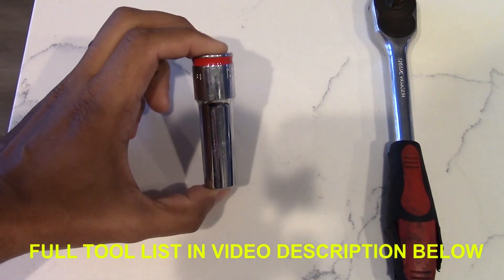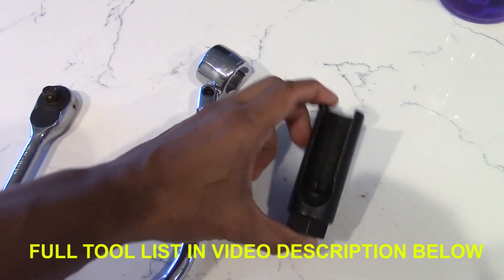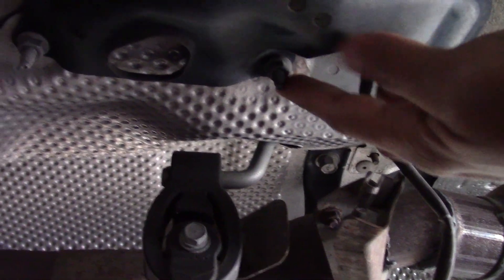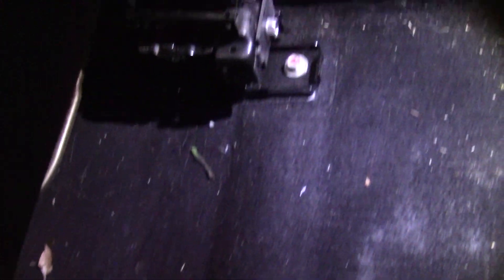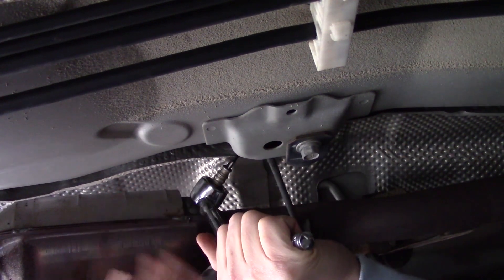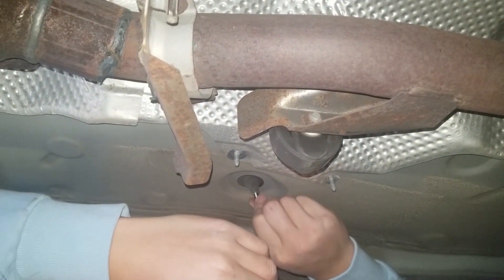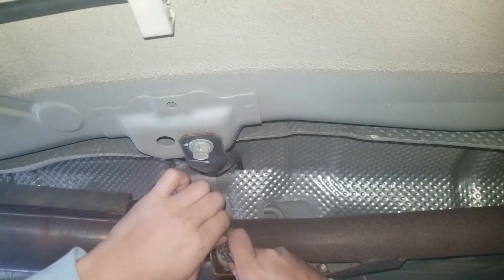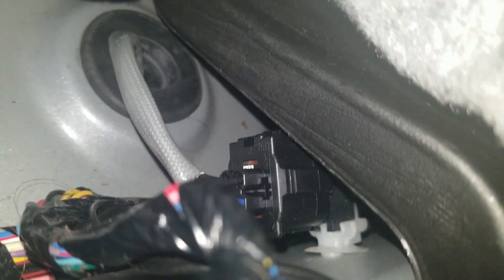Oxygen Sensor (O2 Sensor) Install | Mitsubishi Lancer | Sensor on Catalytic Converter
How to install a new oxygen sensor on a 2010 Mitsubishi Lancer at the catalytic converter location!

Tool List:

- socket wrench
- 10mm socket or wrench
- 14mm socket
- Oxygen Sensor Removal Tool (Can be bought or pick up "free" loaner tool from local autoparts store)